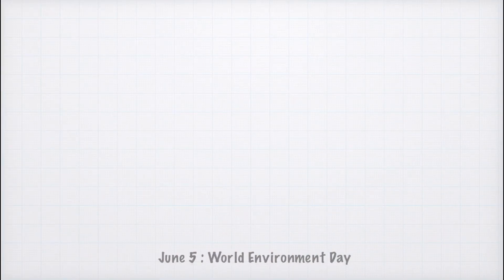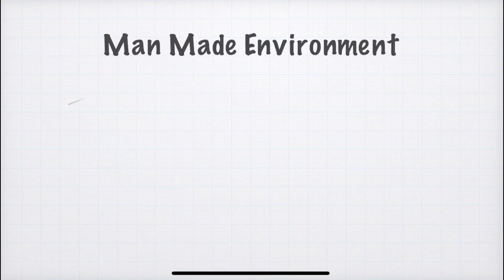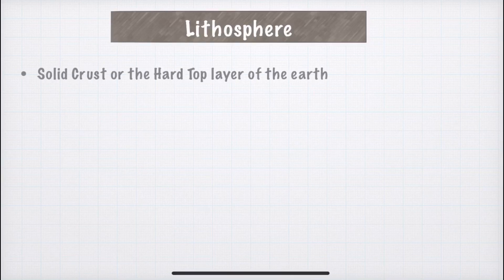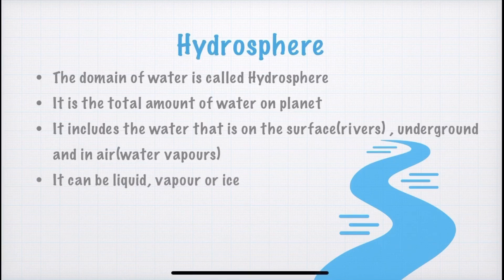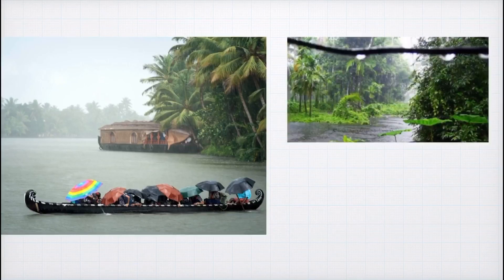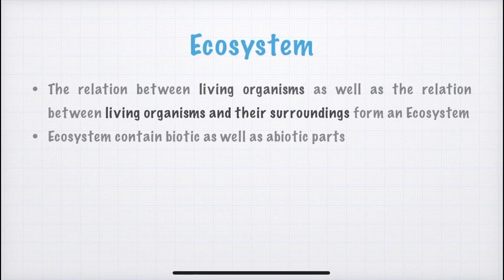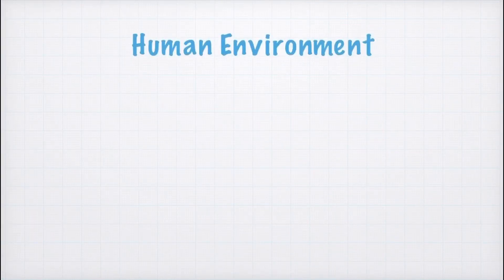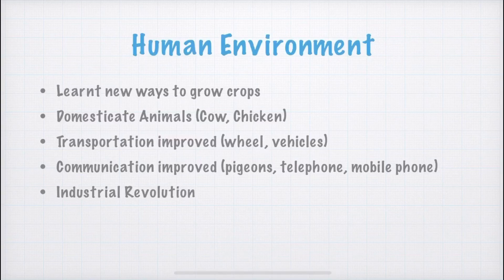NCERT | Class-7 | Geography | Chapter-1: Environment | CBSC | UPSC